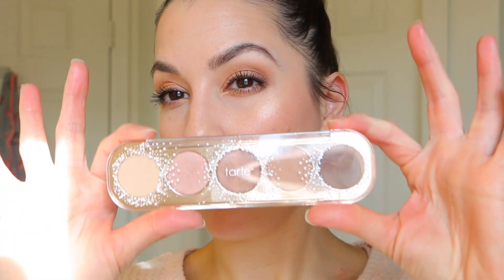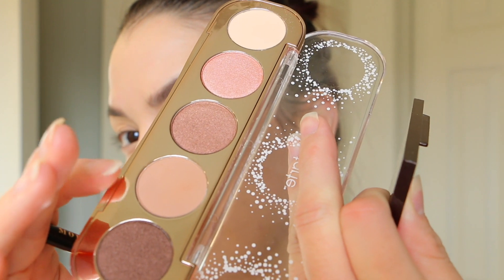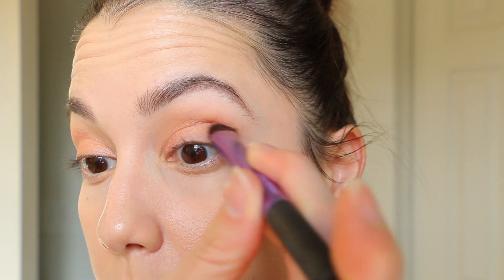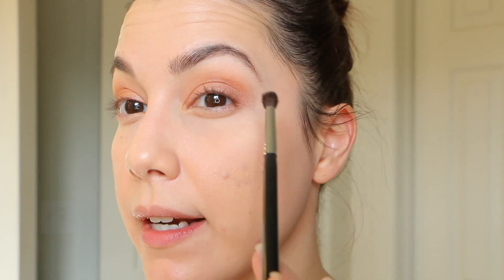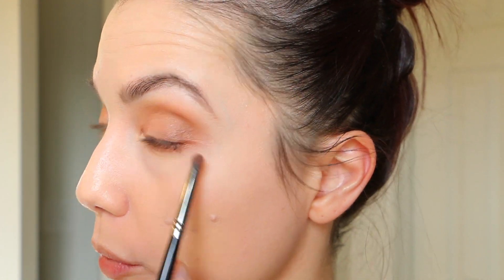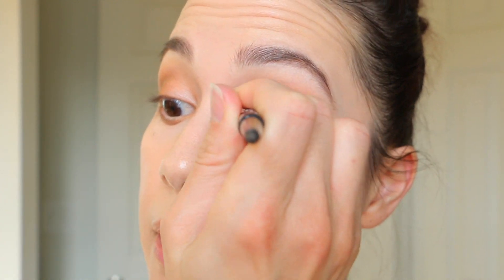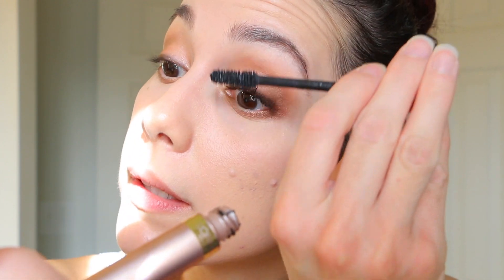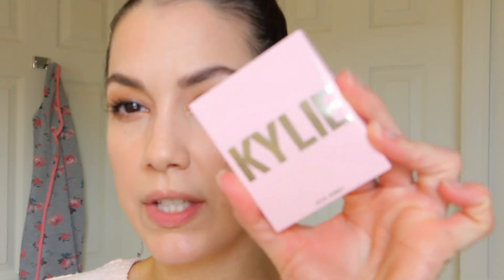CUE THE CONFETTI Glowy Makeup ft. New Products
Let's get our glow on! This tutorial is a glowy makeup look that super easy to recreate! I hope you enjoy.

▼PRODUCTS USED ▼
(FACE)
Physician's Formula Healthy Foundation (shade worn LN3)
Maybelline Eraser Dark Circle Treatment Concealer (shade Fair)
Charlotte Tilbury Instant Look In A Palette (used the Bronzer & Champagne eyeshadow as highlighter)
Kylie Cosmetics Blush (shade We're Going Shopping)

(EYES)
Tarte Cosmetics Cue The Confetti Eyeshadow Palette
CoverGirl Perfect Point Plus Eyeliner

(LIPS)
Kopari Lip Glossy (shade Birthday Suit)